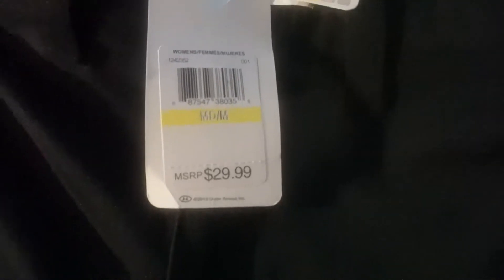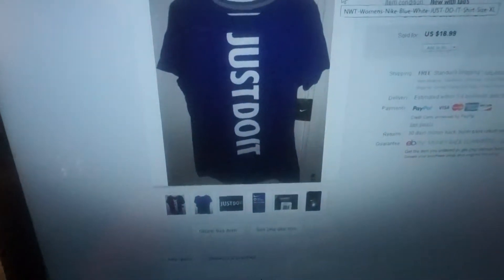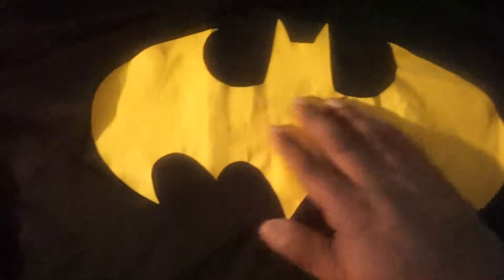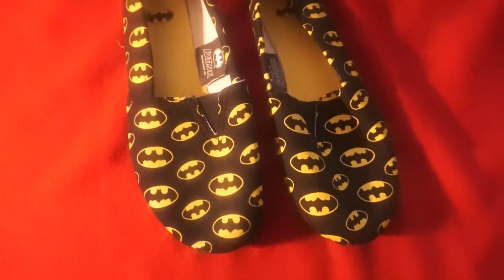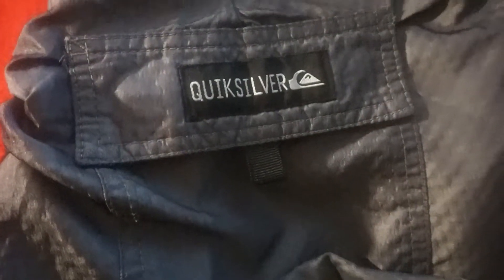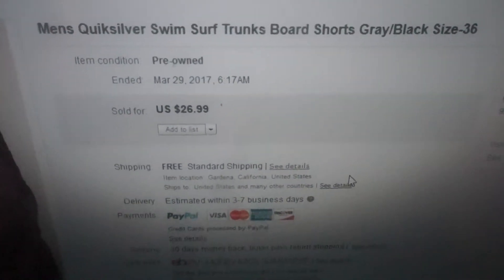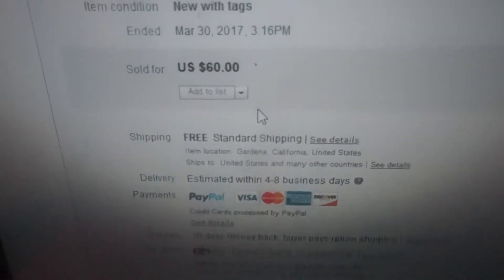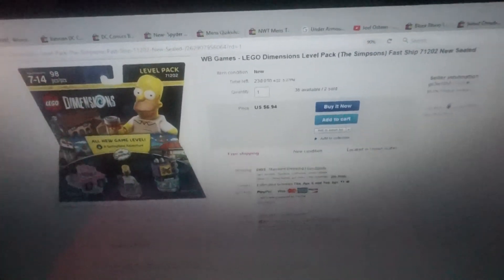SOLD!! this week. A busy weekend on eBay #21